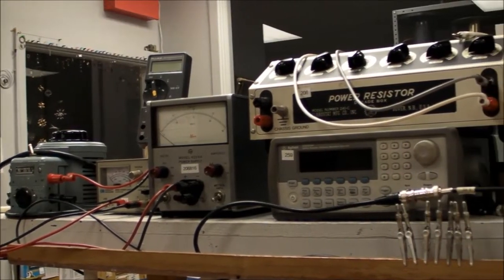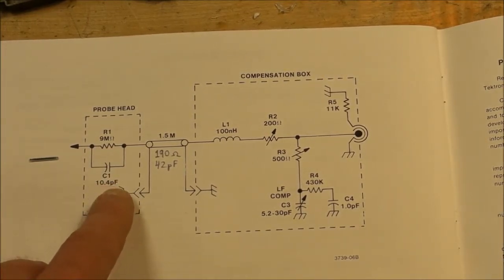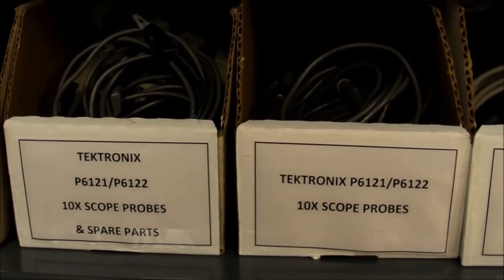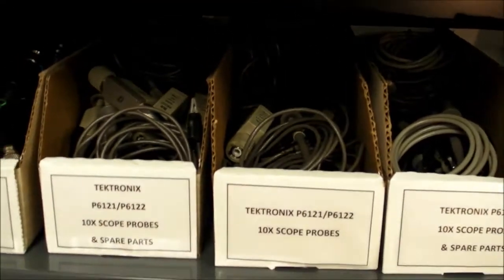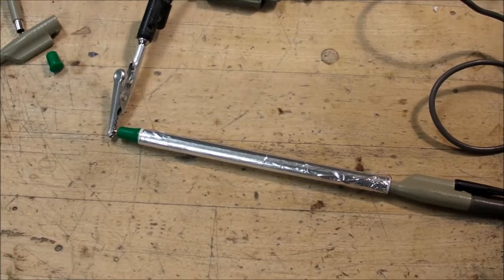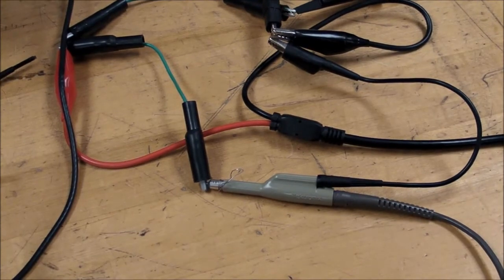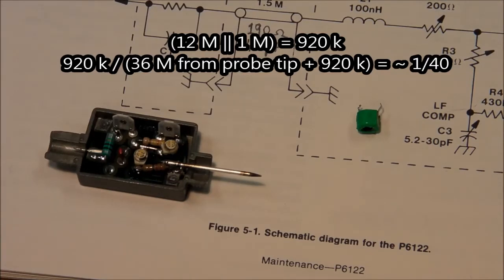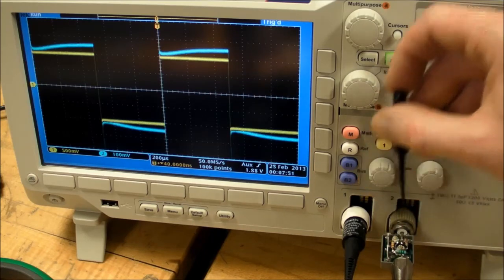(#0055) Scope Probe Mod for 2000 Volts - Part 1 of 4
Modding a 100 MHz, 500 V scope probe to input 2000 V.